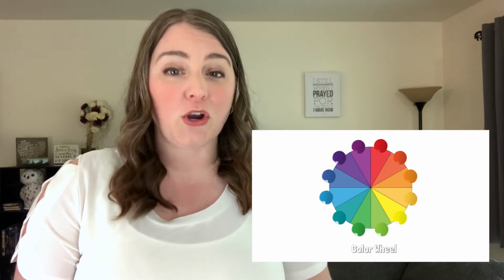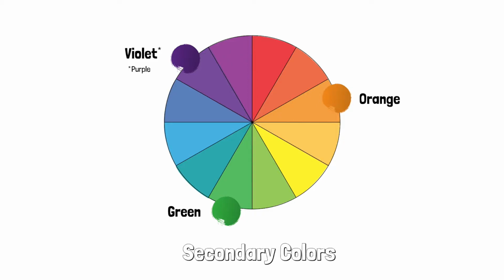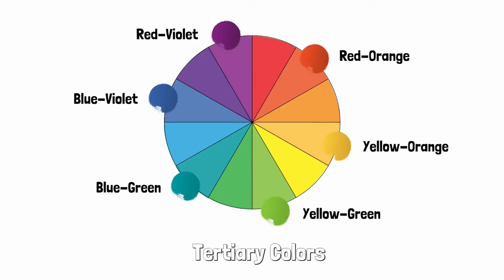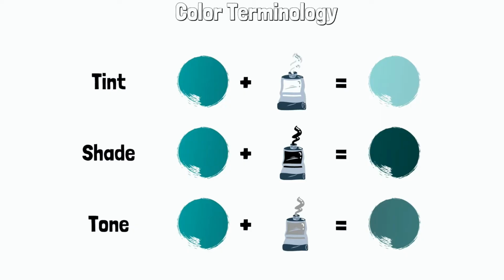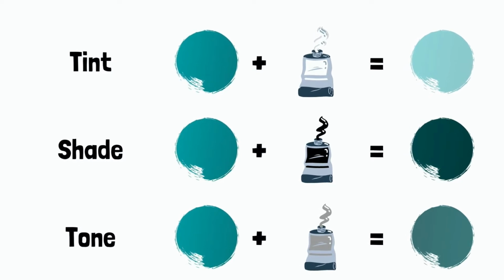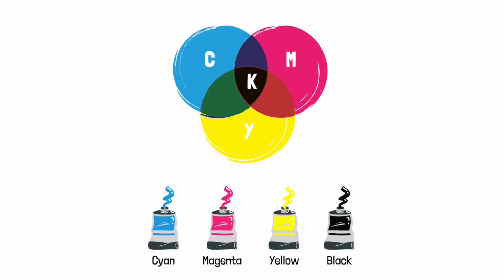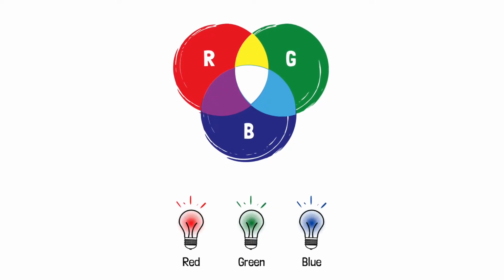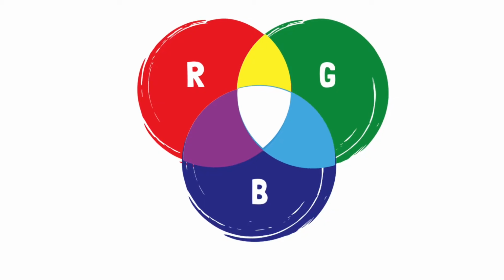COLOR THEORY 101: Using Color in Graphic Design | a Graphic Designer breaks down the basics of color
From the Color Wheel to Color Psychology, there's a lot to learn about using color in graphic design. In Part 1 of this two-part series, we'll cover the basics of color theory for graphic design, the emotion of color and how to use color effectively in your projects.

🎬 MY GEAR:
○ My videocamera (tablet)
○ External microphone
○ Tripod & BT remote

0:00 Intro
0:10 Welcome to Color 101
0:49 Color Wheel
1:43 Color Terminology
2:37 RGB vs CMYK
4:04 Psychology of Color
4:15 WHITE
4:32 BLACK
4:47 RED
5:08 ORANGE
5:26 YELLOW
5:47 GREEN
6:03 BLUE
6:24 PURPLE
6:40 PINK
7:08 Pro-tips for Color in design
8:41 Resources
9:31 BLOOPERS!